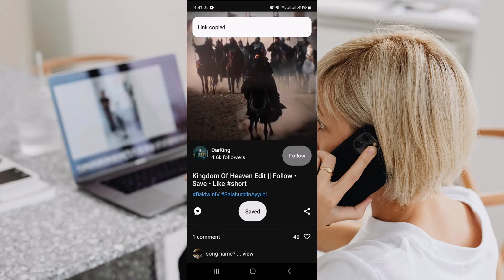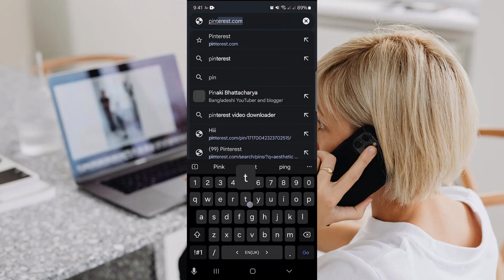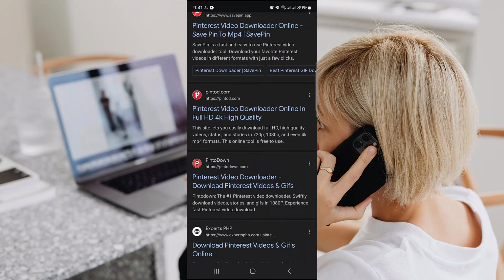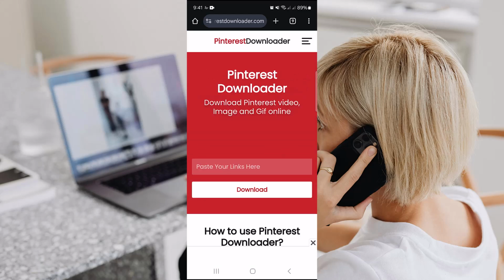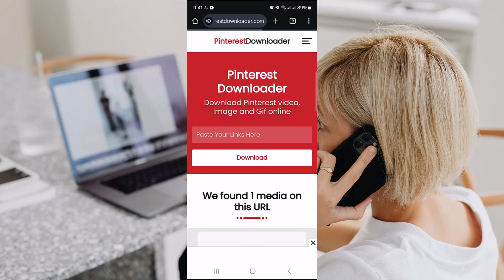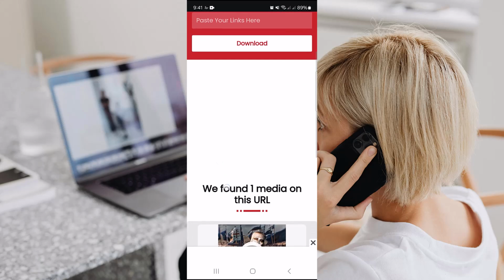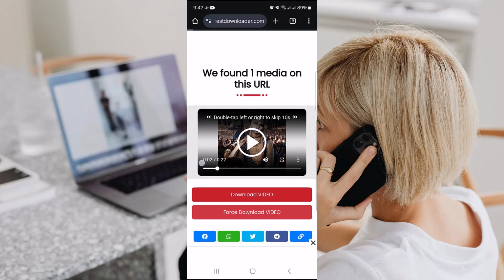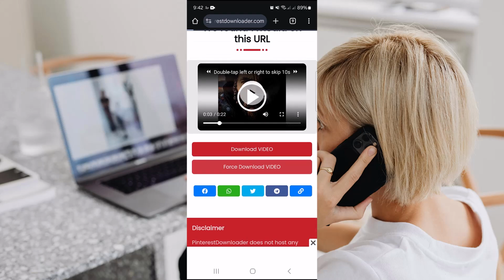How To Download Pinterest Videos To Your Gallery - Full Guide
Do you want to know How To Download Pinterest Videos To Your Gallery ? Then this is the video for you!

This is a step-by-step tutorial on how to download pinterest videos in gallery  full guide on this.